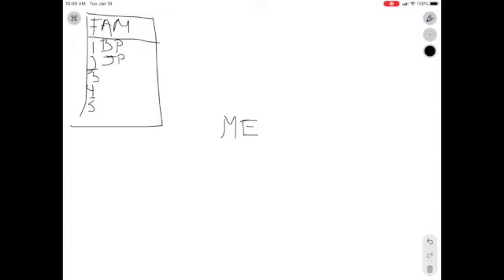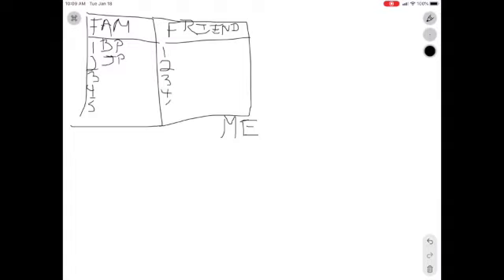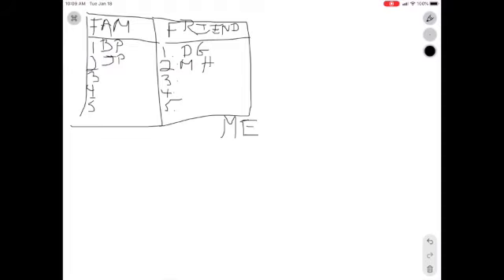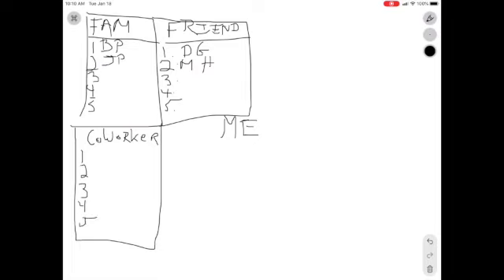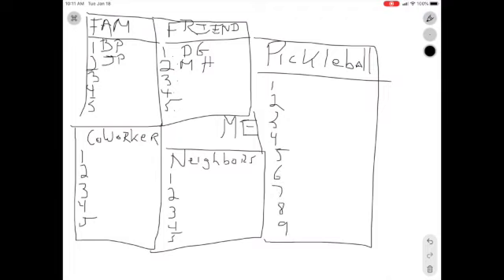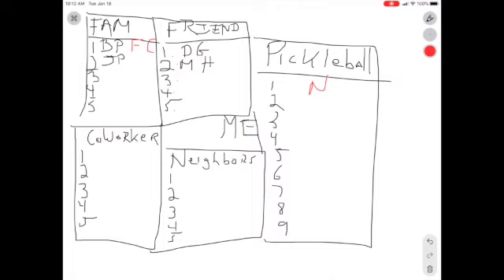Evangelism Tools #1: Concentric Circles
Pastor Bobby shares with us a great introductory evangelism tool: Concentric Circles of Concern. This tool will help you determine who to evangelize with in your everyday life.